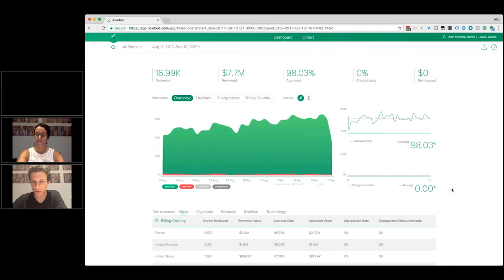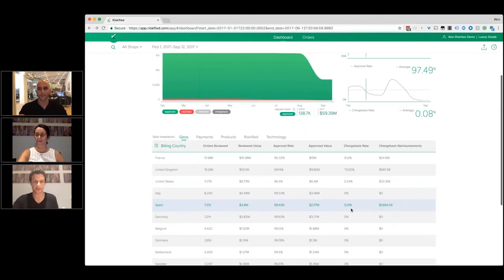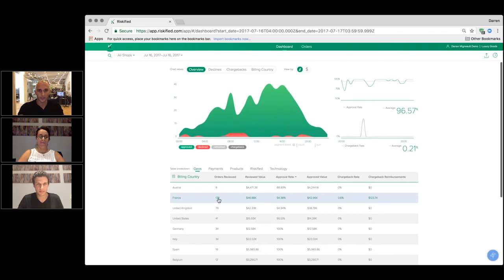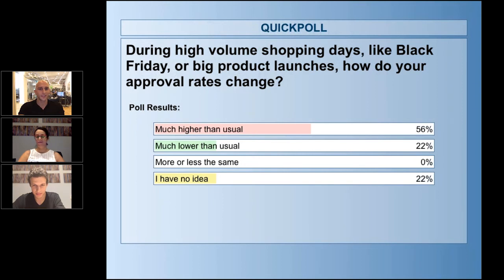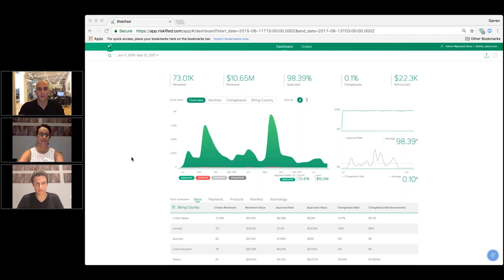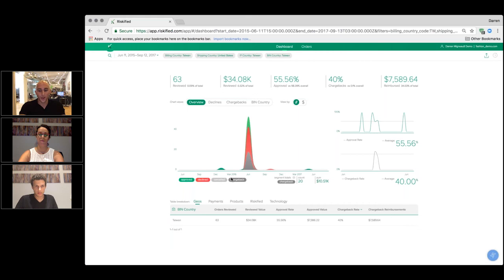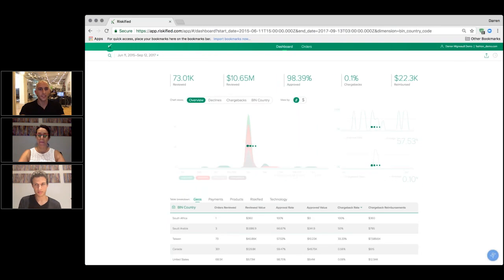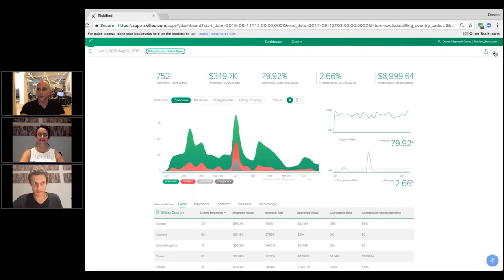Web App 201 Webinar